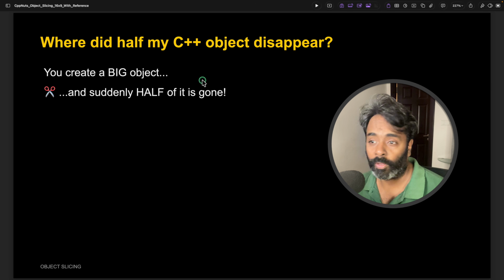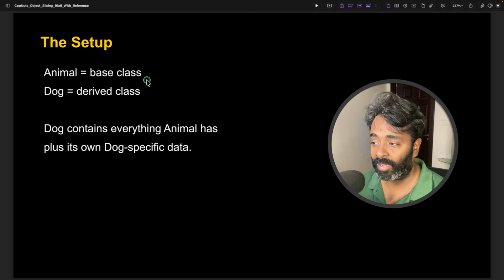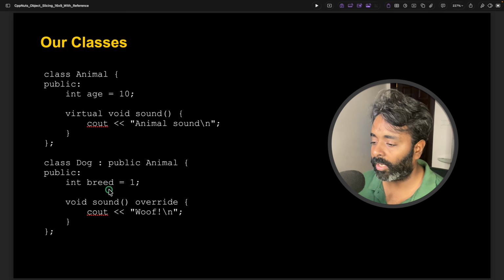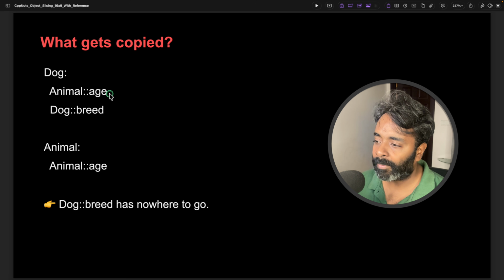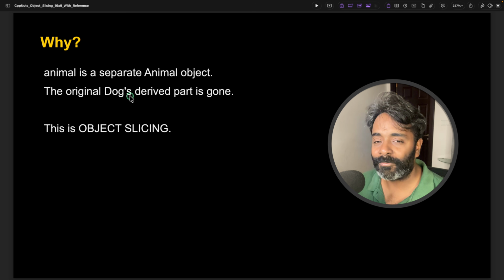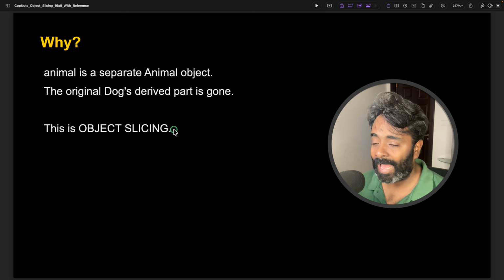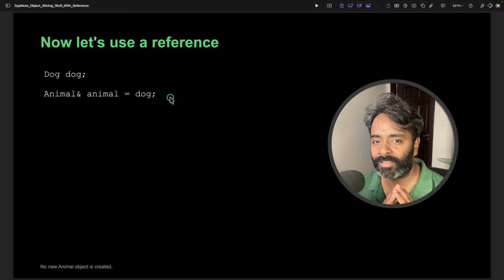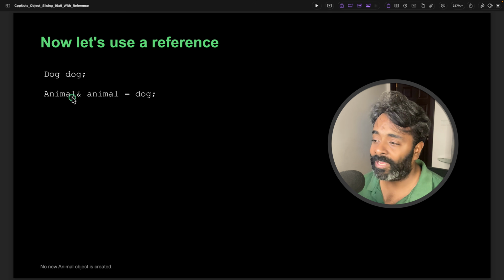Where Did Half My C++ Object Go?! 😱 | Object Slicing Explained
JOIN ME

Ever wondered where part of your C++ object disappears when assigning a derived class object to a base class?

This is Object Slicing in C++.

In this video, we'll see:

✂️ What object slicing is
🐶 How Dog gets sliced into Animal
💥 Why the derived-class data disappears
🔍 What happens with virtual functions
✅ How using a reference prevents slicing

The key difference:

Animal animal = dog;    // ✂️ Object slicing

Animal& animal = dog;   // ✅ No slicing

Understanding this is essential when working with C++ inheritance and runtime polymorphism.